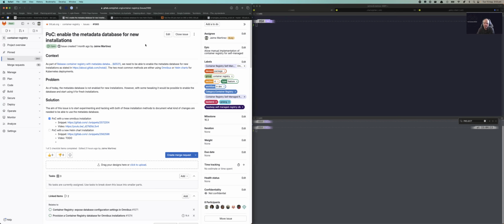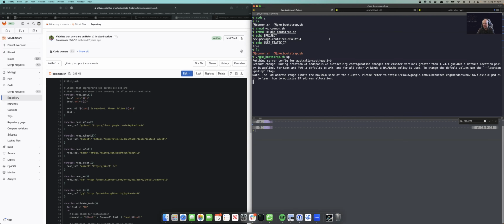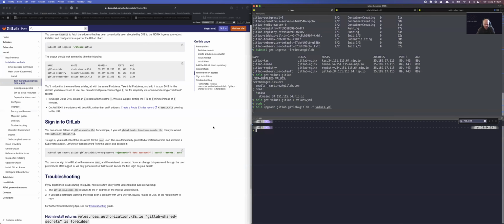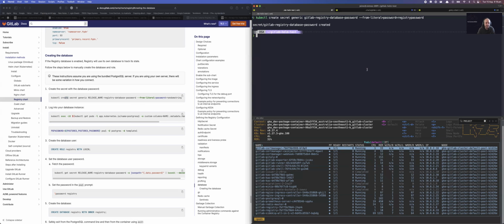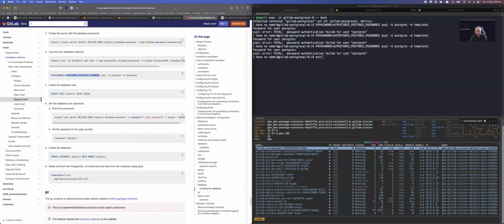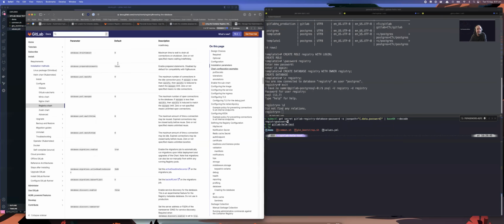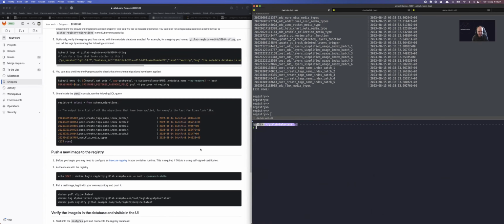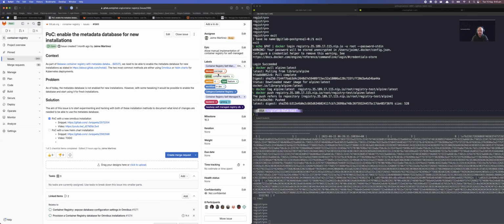PoC: Container Registry metadata database for new Helm charts installations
This is an experimental feature,  it is not ready to be used in production environments. Follow this guide at your own risk, including
potential data loss from the container registry
The following guide specifies the steps required to enable the Container Registry metadata database for a new
Helm charts installation on GCP. This guide assumes this is a completely new installation without data and there is a high
risk of losing data and working configurations in the process.